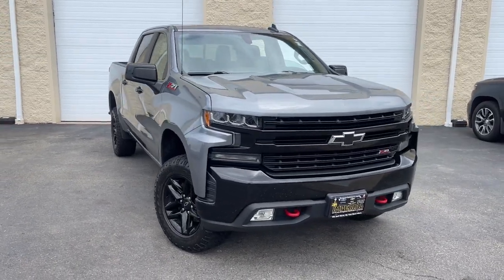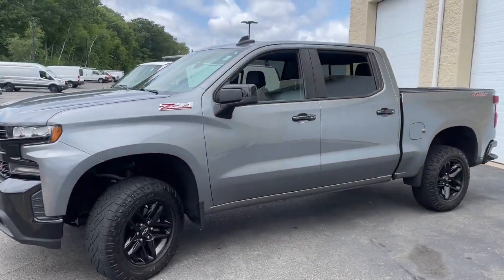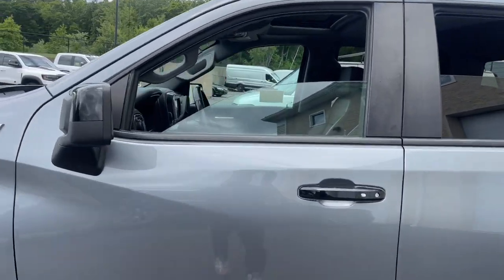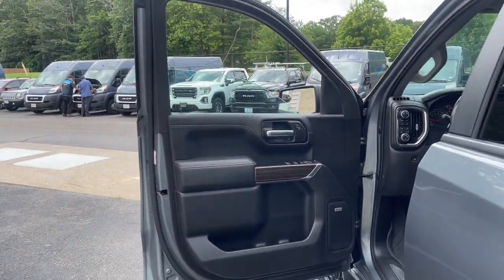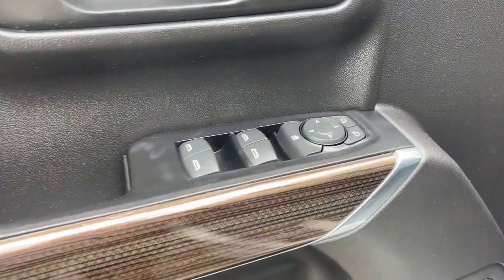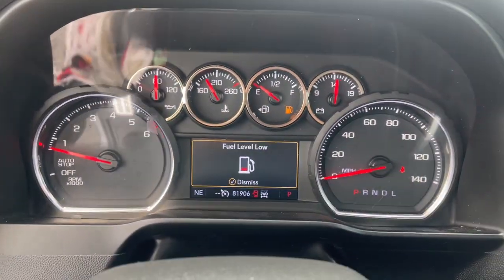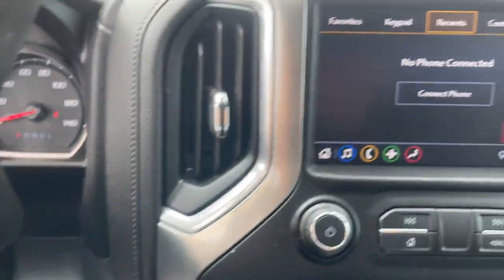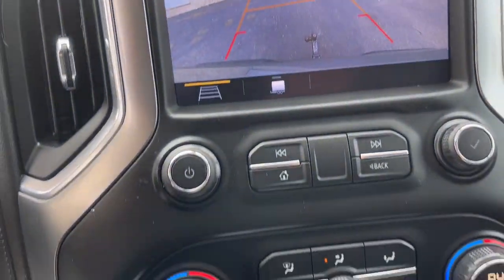2019 Chevrolet Silverado 1500 Milford, Mendon, Worcester, Framingham MA, Providence, RI 123112L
Satin Steel Metallic Used 2019 Chevrolet Silverado 1500 LT Trail Boss available near me in Milford, Massachusetts at Imperial Chevrolet. Servicing the Mendon, Worcester, Framingham MA, Providence, RI area.
2019 Chevrolet Silverado 1500 LT Trail Boss - Stock#: 123112L

Imperial Chevrolet
18 Uxbridge Rd

Recent Arrival! , Sunroof / Moonroof, Apple CarPlay / Android Auto, Power Leather Seats, Power Seats, Heated Seats, Backup Camera, Bluetooth, Cruise Control, Power Windows, Power Locks, Steering Wheels Radio Controls, Aluminum Wheels, Bed liner, 8-Speed Automatic, 4WD, Black Leather, 10-Way Power Driver Seat w/Lumbar, 120-Volt Bed Mounted Power Outlet, 120-Volt Instrument Panel Power Outlet, 12-Volt Rear Auxiliary Power Outlet, 170 Amp Alternator, 2 USB Ports, 2 USB Ports (First Row), 4.2 Diagonal Color Display Driver Info Center, 4-Way Manual Driver Seat Adjuster, 6-Speaker Audio System, All-Weather Floor Liner (LPO) (AAK), Auxiliary External Transmission Oil Cooler, Bed Protection Package, Bluetooth For Phone, Chevrolet Connected Access, Chevrolet w/4G LTE, Chevytec Spray-On Black Bedliner, Color-Keyed Carpeting Floor Covering, Compass, Convenience Package II, Convenience Package w/Buckets Seats, Deep-Tinted Glass, Dual Exhaust w/Polished Outlets, Dual-Zone Automatic Climate Control, Electric Rear-Window Defogger, Electrical Lock Control Steering Column, Electronic Cruise Control, Floor Mounted Console, Front Bucket Seats, Front LED Fog Lamps, HD Radio, HD Rear Vision Camera, Heated Driver & Front Passenger Seats, Heated Steering Wheel, Heavy-Duty Rear Locking Differential, High Capacity Air Filter, High Gloss Black Grille, High Gloss Black Mirror Caps, Hill Descent Control, Hitch Guidance, Keyless Open & Start, Leather Appointed Seat Trim, Leather Package, Leather Wrapped Steering Wheel, LED Cargo Area Lighting, Manual Tilt Wheel Steering Column, Manual Tilt/Telescoping Steering Column, OnStar & Chevrolet Connected Services Capable, Performance Red Recovery Hooks, Power Door Locks, Power Front Windows w/Driver Express Up/Down, Power Front Windows w/Passenger Express Down, Power Rear Windows w/Express Down, Power Sliding Rear Window w/Rear Defogger, Preferred Equipment Group 2LT, Premium Bose 7-Speaker Sound System, Radio: Chevrolet Infotainment 3 Plus System, Rear 60/40 Folding Bench Seat (Folds Up), Rear Dual USB Charging-Only Ports, Rear Vision Camera, Rear Wheelhouse Liners, Remote Vehicle Starter System, Single-Zone Manual/Semi-Automatic Air Conditioning, SiriusXM Radio, Steering Wheel Audio Controls, Suspension Package, Theft Deterrent System (Unauthorized Entry), Trailering Package, Universal Home Remote, Up-Level Rear Seat w/Storage Package. Satin Steel Metallic 2019 Chevrolet Silverado 1500 LT Trail Boss 4D Crew Cab LT Trail Boss 4WD 8-Speed AutomaticbrbrbrClean CARFAX. CARFAX One-Owner. EcoTec3 5.3L V8brbrMORE ABOUT US: Imperial Cars Purchase With Confidence: 1) Free Car Fax Vehicle History Report available for all our vehicles online. 2) Our vehicles are Imperial Certified and go through a rigorous Multi-Point vehicle inspection. 3) Bottom line pricing. 4) 5-Day or 200 Mile Vehicle Exchange Program for your total confidence. If you are not happy with it bring it back within 5 days or 200 miles and we'll give you a credit of your full purchase price toward the purchase of another vehicle. (Excludes Renewed for You vehicles.)brbrPrice does not include tax, title, registration, documentation fee or other applicable fees. Price does include Imperial trade-in assistance bonus of $1,000 for qualifying retailable trades with less than 10 years of use from original in-service date and odometer under 120,000 miles. To receive advertised promotional price, the vehicle must be paid in full and take same day delivery from dealer stock. Call or email our phone and internet team for the most current information and Imperial discounts. Price cannot be combined with any other discounts or promotions and is subject to change based on market value at any time without notice, customer must mention promo code to qualify for internet special discount; MENTION PROMO CODE: INTERNET1. The information contained herein is deemed reliable but not guaranteed, dealer not responsible for any misprint involving the price a
Bed Protection Package,Convenience Package II,Convenience Package w/Buckets Seats,Leather Package,Preferred Equipment Group 2LT,Suspension Package,Trailering Package,Up-Level Rear Seat w/Storage Package,2 USB Ports (First Row),6 Speakers,6-Speaker Audio System,AM/FM radio: SiriusXM,HD Radio,Premium audio system: Chevrolet Infotainment System 3,Premium Bose 7-Speaker Sound System,Radio data system,Radio: Chevrolet Infotainment 3 Plus System,Radio: Chevrolet Infotainment 3 System,Rear Dual USB Charging-Only Ports,